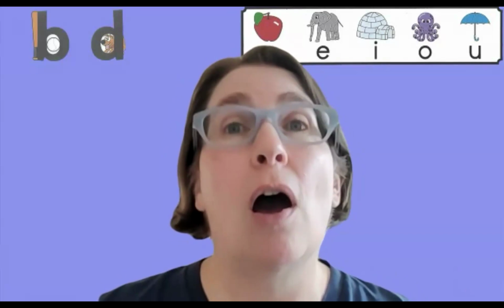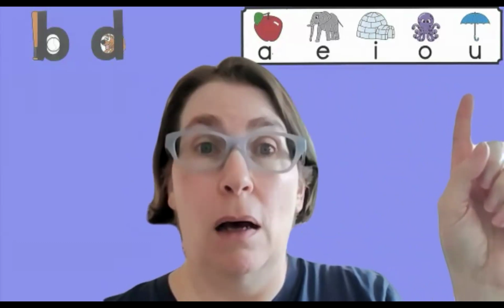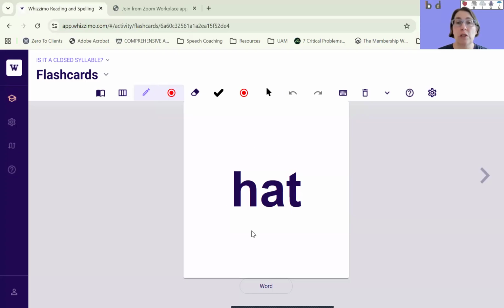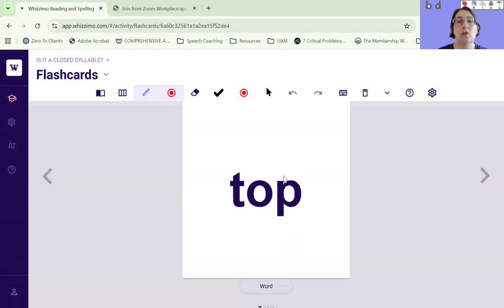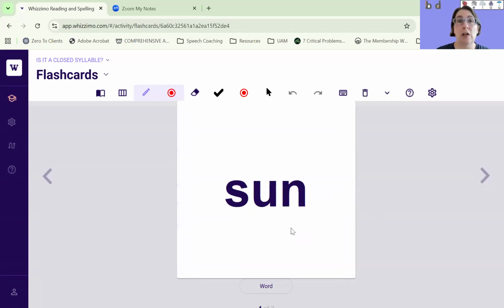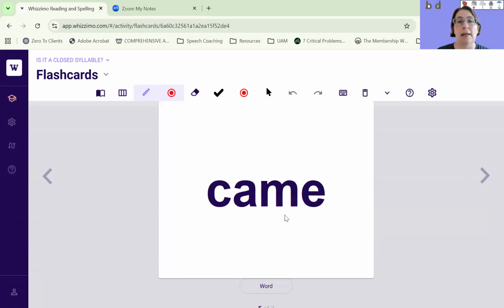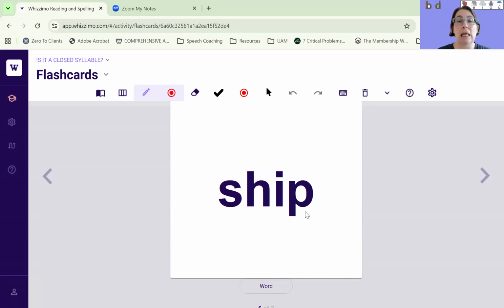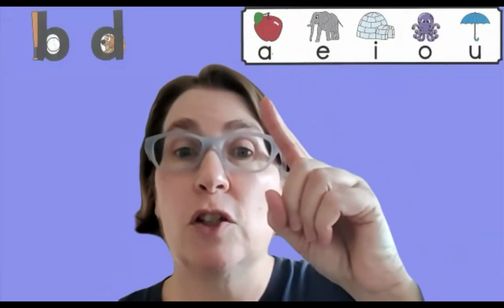Closed Syllables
This is the first in a series of videos about the 6 syllable types in English